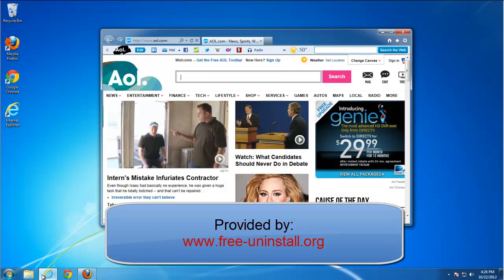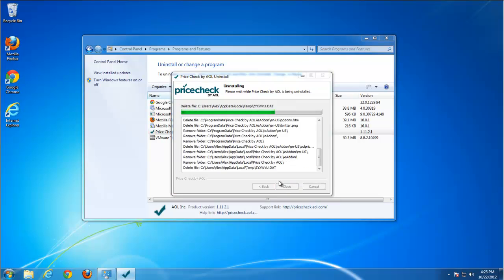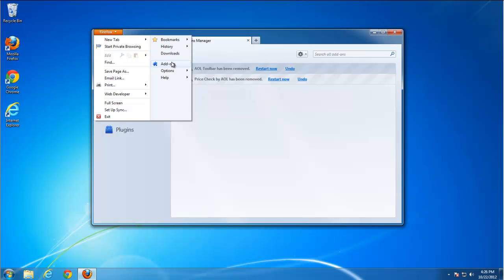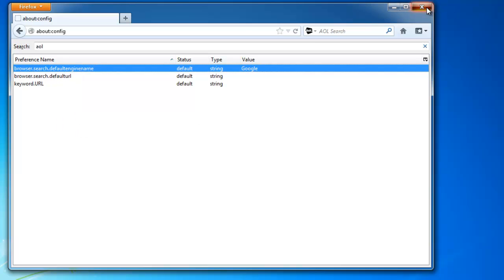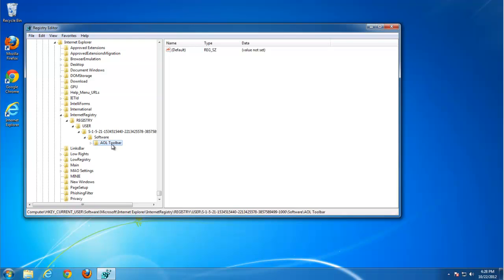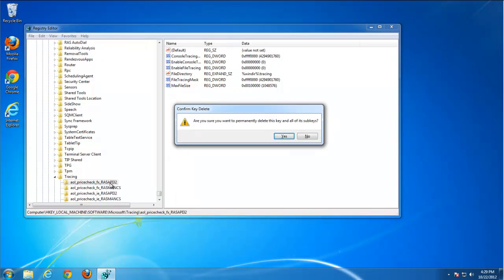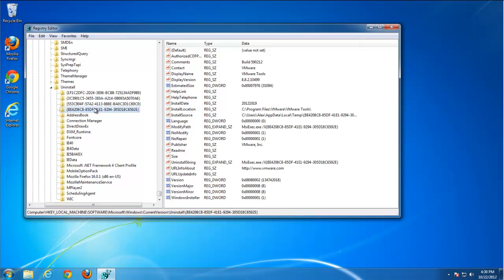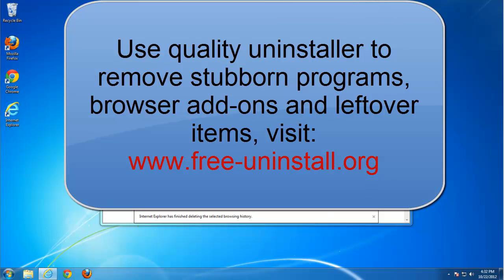How to uninstall (remove) AOL Toolbar (search, homepage)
Complete and actual tutorial that will show how to remove AOL Toolbar and all leftover items (AOL search, AOL home page) in 2 popular browsers (Internet Explorer 9, Firefox). Remove leftover items of AOL Toolbar from registry and hard drive.